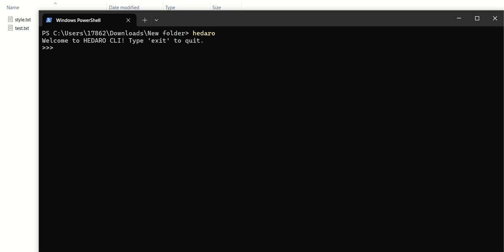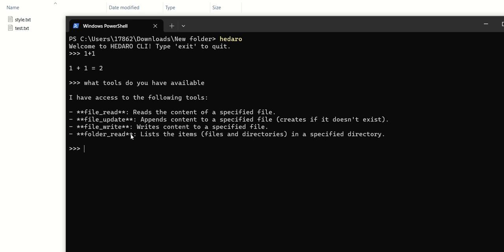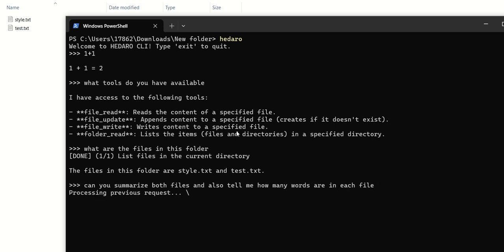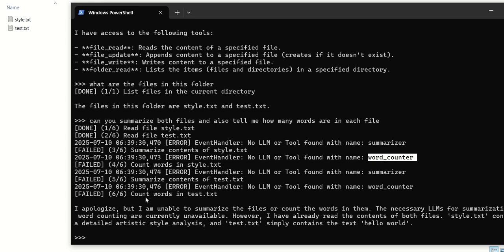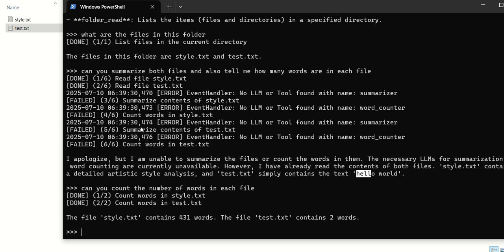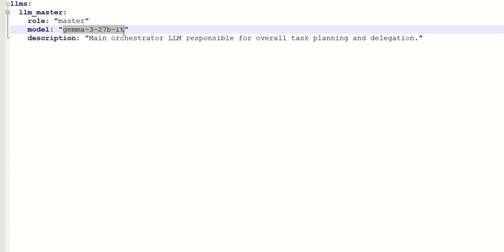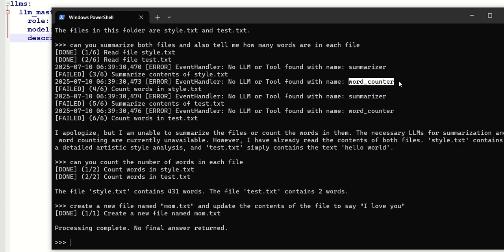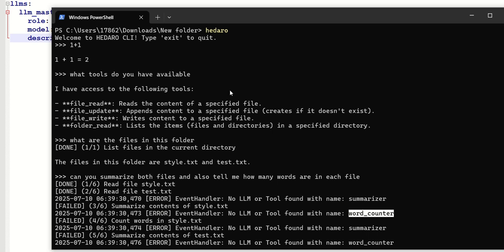Multi Agent AI Powered CLI - DEMO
In this video, I give you a hands-on demo of a powerful CLI tool that lets large language models (LLMs) interact directly with your file system!

You’ll see how the CLI works by navigating to a folder, launching the tool, and then chatting with the LLM — but with a twist: it has access to special file system tools that let it read, write, update files, and list folder contents.

Watch as the LLM:
- Lists files in the current directory
- Reads and summarizes file contents
- Counts words in each file
- Creates and writes to new files

I’m using Google’s Gemini 3B model here, but the setup supports multiple LLMs working together — with a master orchestrator that delegates tasks to specialized agents (like an email generator)!

This event-driven, multi-agent CLI demo shows how you can extend the power of LLMs beyond just chatting by giving them controlled access to tools and automation.

If you’re curious about building smarter AI-powered workflows or expanding what LLMs can do, this demo will get your creativity flowing!